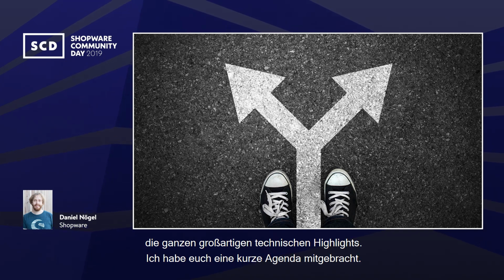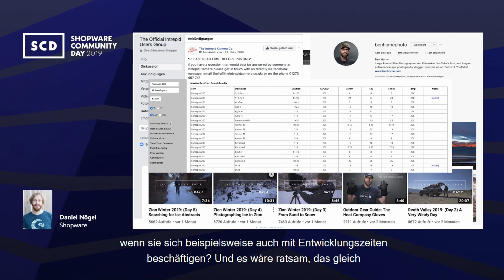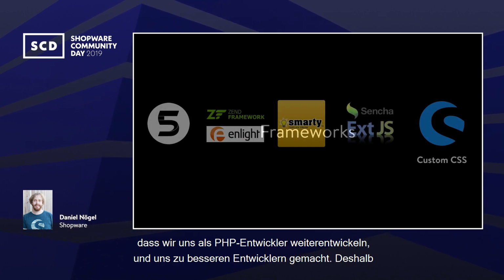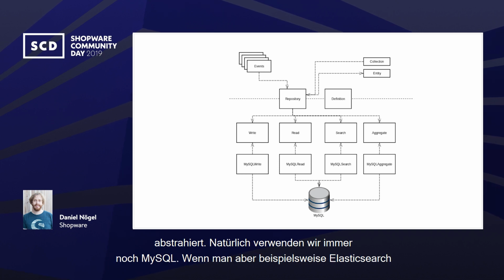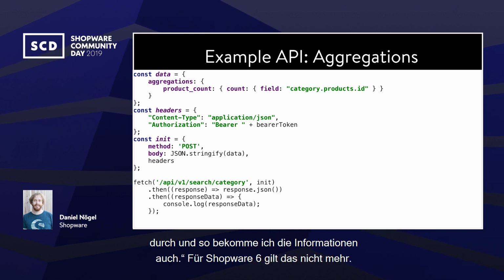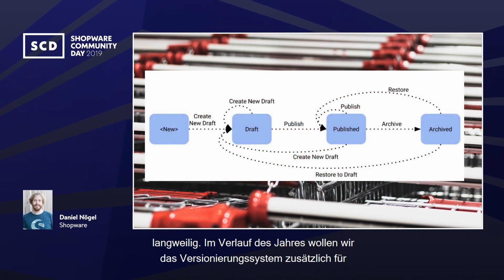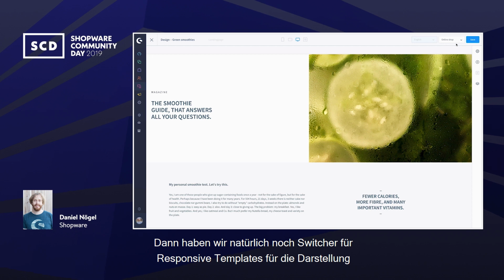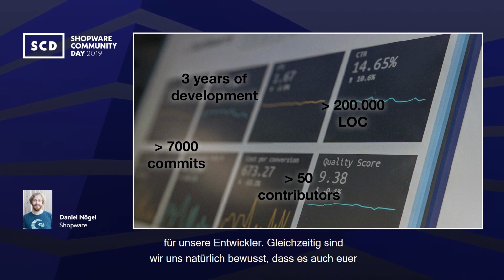Technische Keynote Shopware 6: Von Zahnbürsten und Software-Architektur - SCD19 (GER)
Der eCommerce-Markt ist aus technischer Sicht so spannend wie nie: Schon lange geht es nicht mehr nur darum, Waren online feilzubieten:

In Bereichen wie Suche, Recommendation, Maschinelles Lernen, Business Intelligence oder Personalisierung sind heute Technologien verbreitet, die vor einigen Jahren noch einer sehr kleinen Gruppe von Shops vorbehalten waren.

Die große Frage ist dabei immer: Wohin entwickeln sich diese Technologien und wie bieten sie den Kunden auch einen realen Mehrwert? Und vor allem: Wie muss ein E-Commerce-System aussehen, damit es den kreativen Einsatz neuartiger Technologien nicht behindert, sondern sogar dazu anregt?

Was das alles mit Zahnbürsten zu tun hat, erfahrt ihr in der technischen Keynote!

Daniel Nögel, Product Manager Enterprise (Shopware)